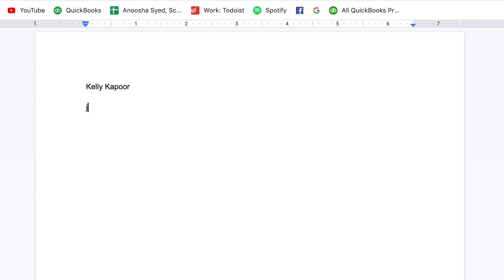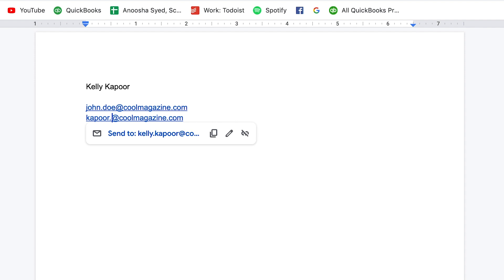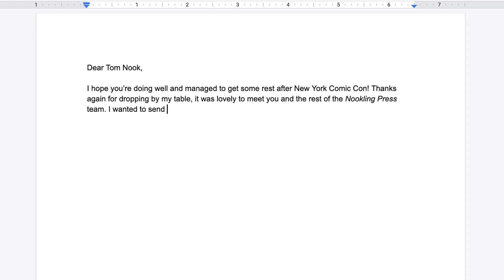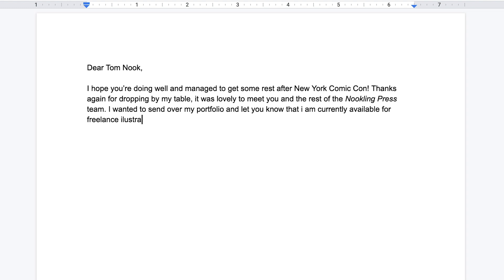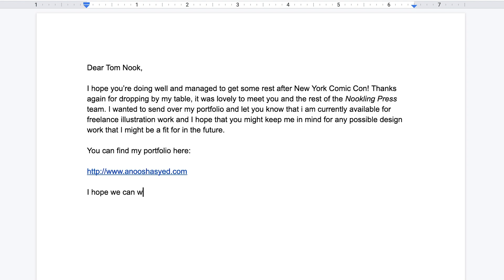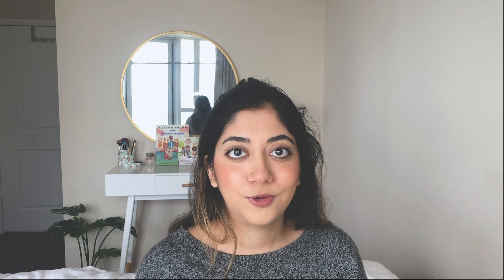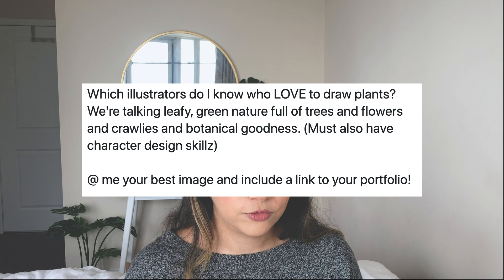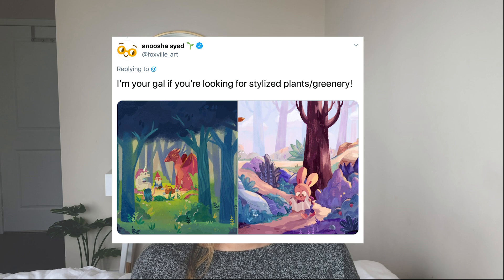How to Start Your Illustration Career (Part 2) - Contacting Art Directors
Hey guys! Hope self-isolation is treating you all well. Today I'm following up my previous video on How to start your illustration career. We're talking about how to find art directors, how to contact them and all the do's and don'ts involved. Following all these submission tips you should get able to get some clients (if you also have the portfolio to back it up, of course!)

LINKS

MY GEAR

○ Tablet Stand